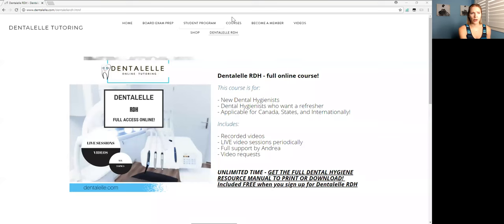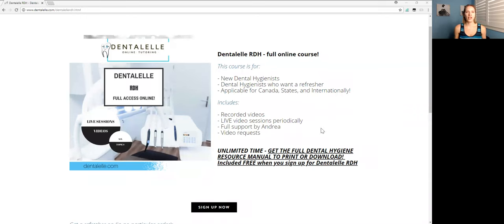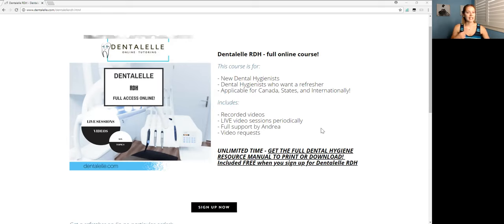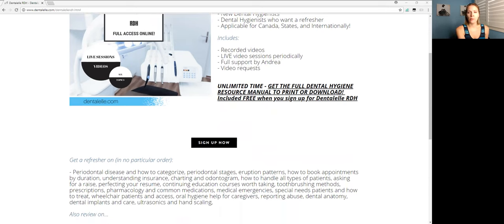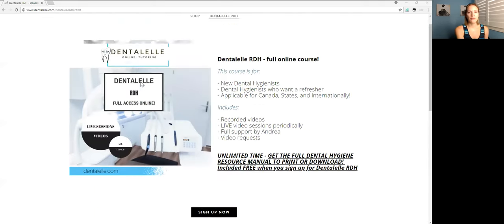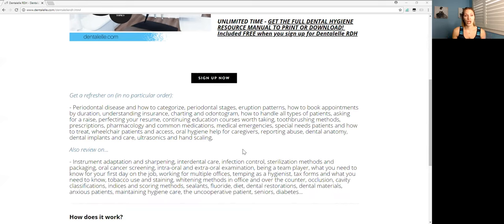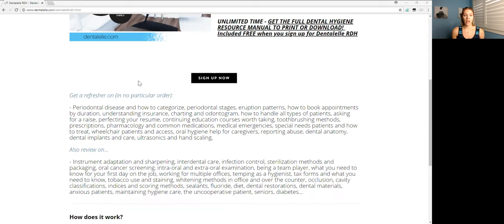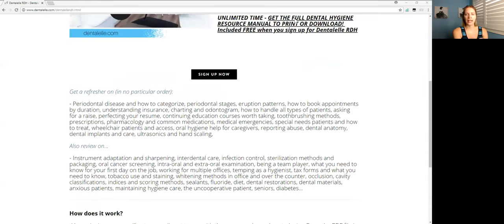NEW Dentalelle RDH!